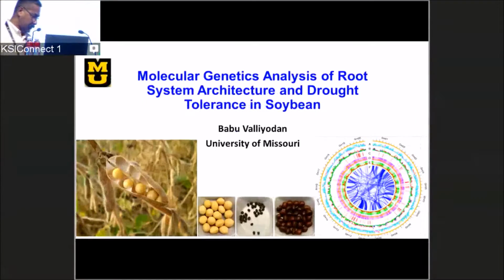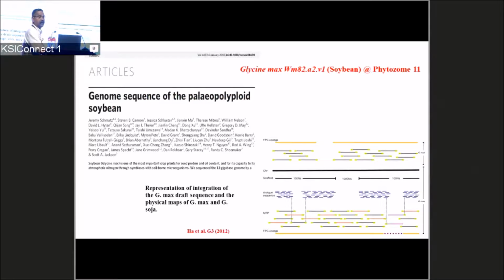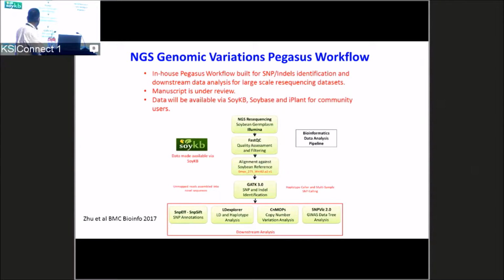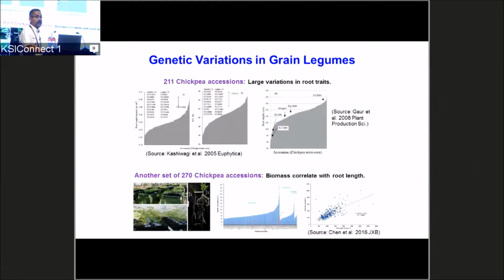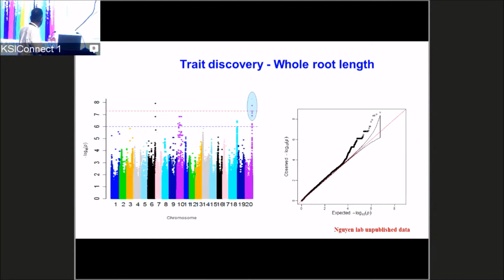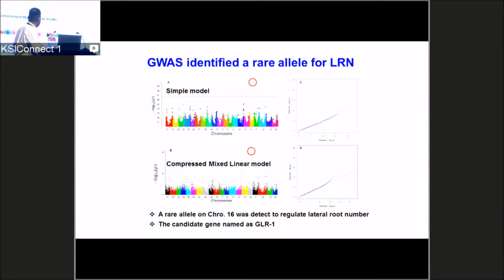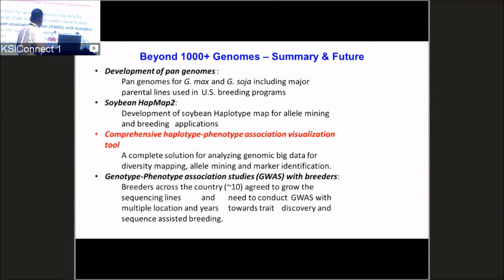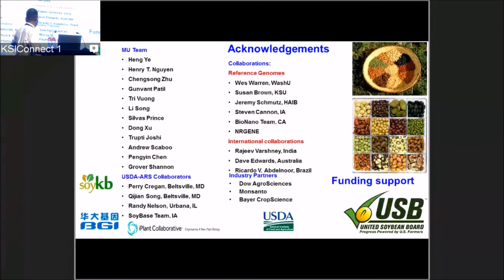Babu Valliyodan, University of Missouri, USA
Session VI: Reproductive development, yield, yield quality- “Molecular genetic analysis of root system architecture and drought tolerance in soybean ”, during InterDrought-V Hyderabad, India, 21-25 February, 2017